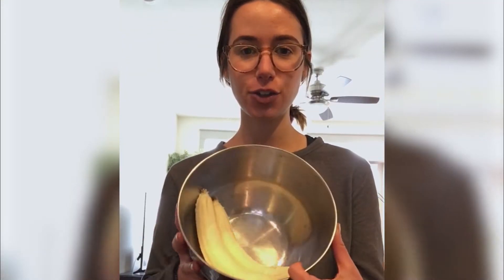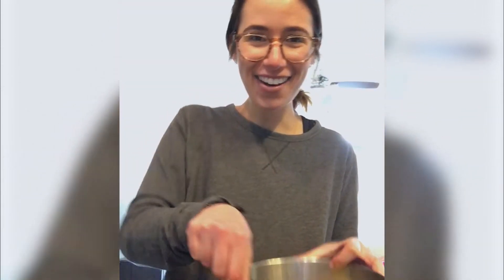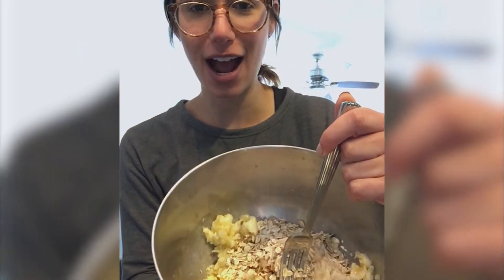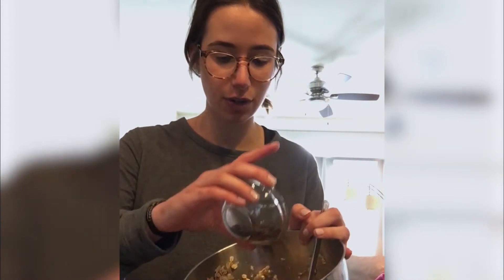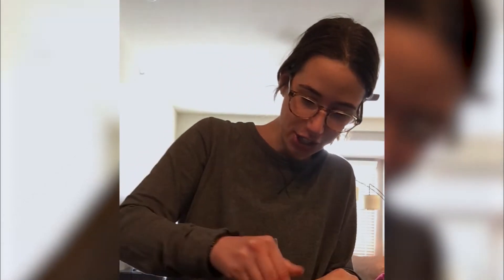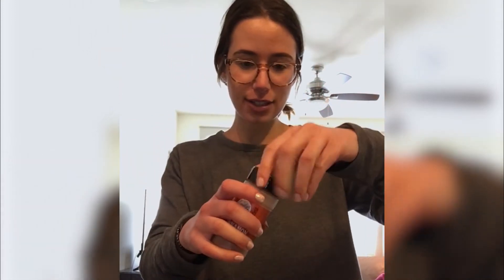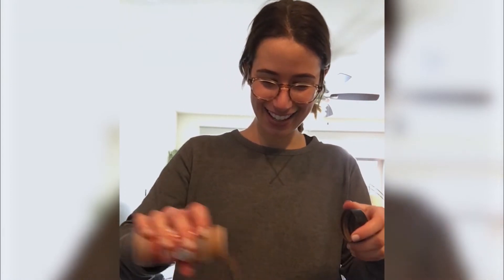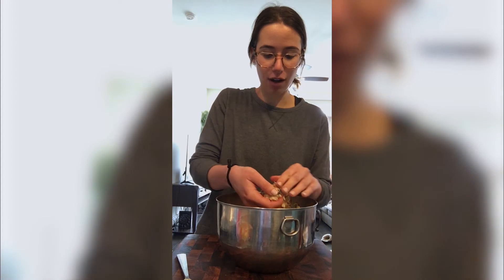How to Make Banana Chocolate Chip Breakfast Cookies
Follow this fun and easy recipe to make your own Banana Chocolate Chip Breakfast Cookies. Get creative with the different things you can add to make your cookies special and delicious.